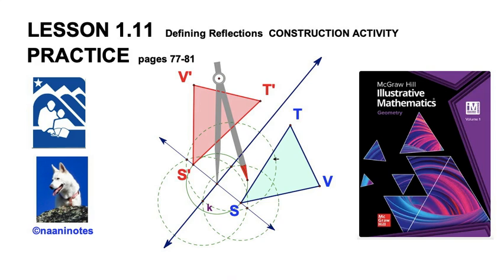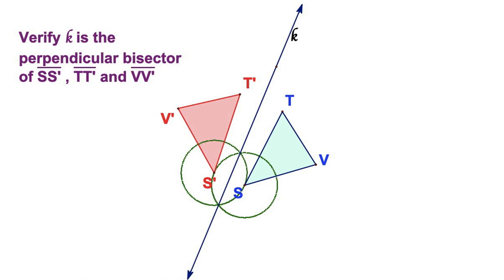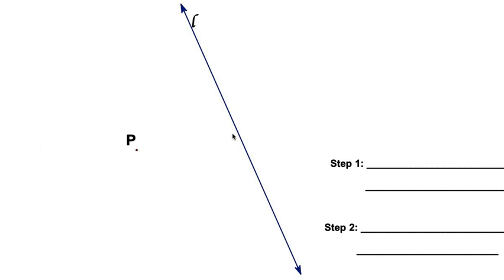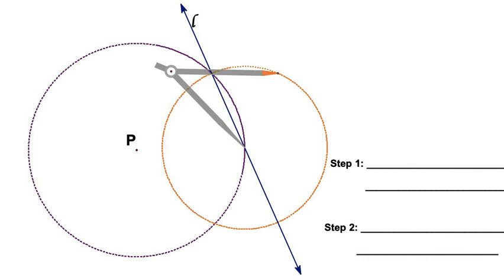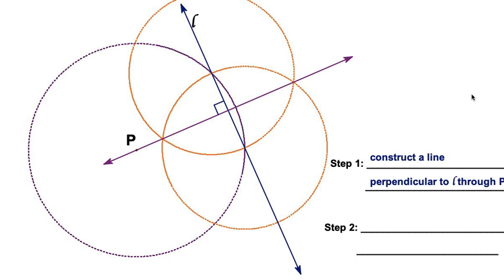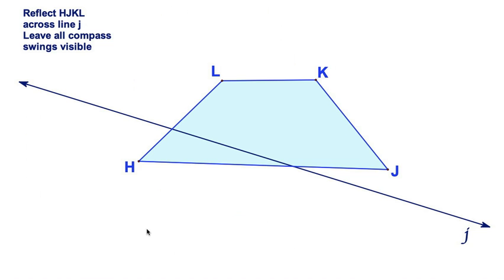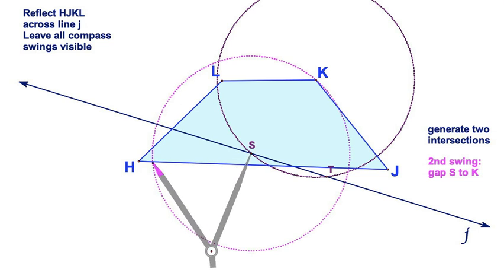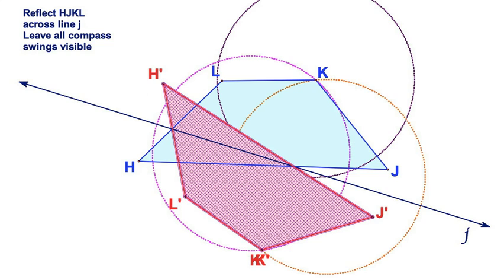Lesson 1.11 Compass Reflection Worksheet Instructions